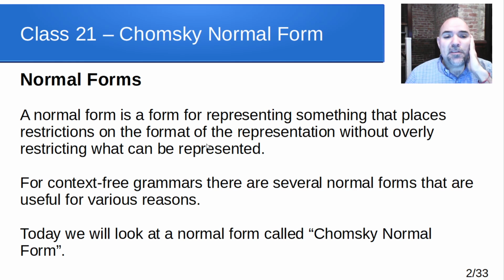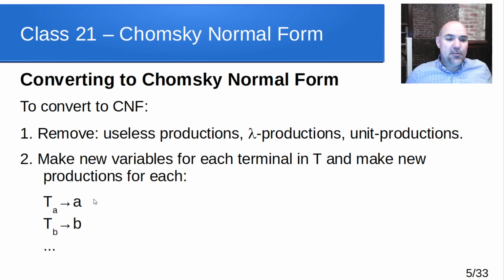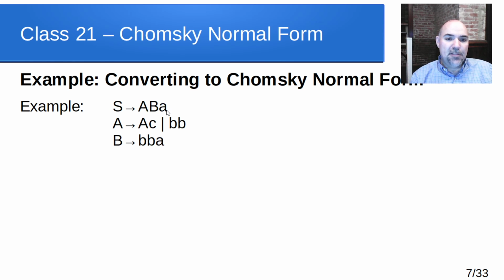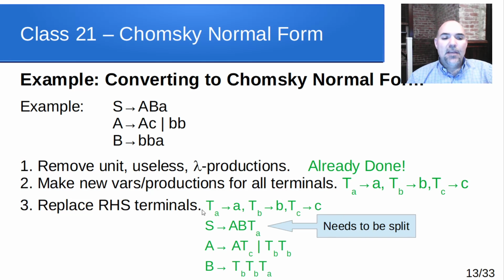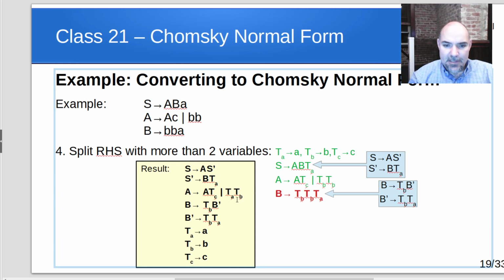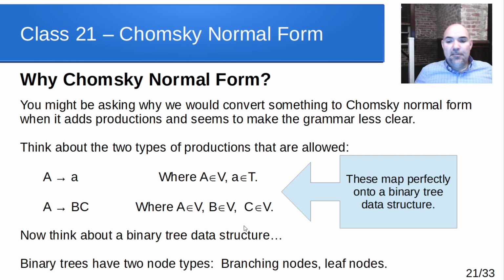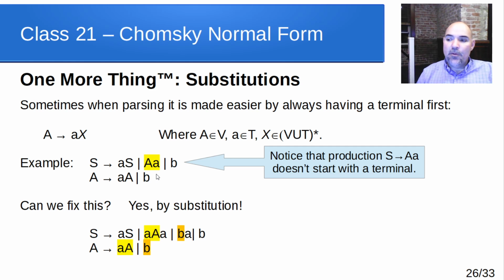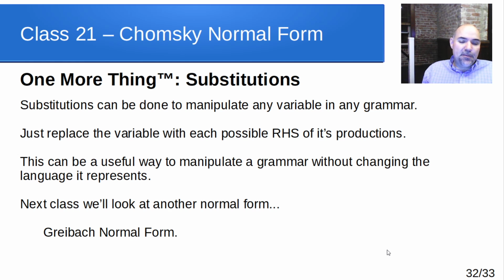ETEC3402 - Class 21 - Chomsky Normal Form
Learn about normal forms and converting context-free grammars to Chomsky Normal Form.
Learn about the motivation for using Chomsky Normal Form.
Learn about manipulating grammars through the use of variable substitution.